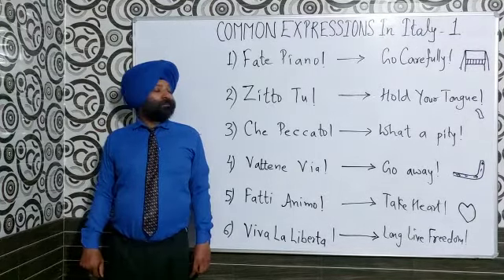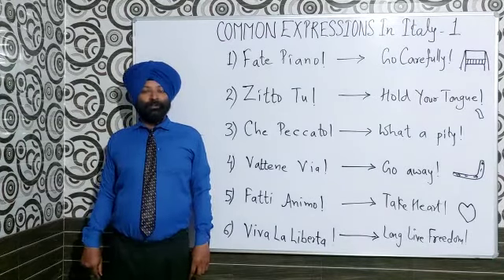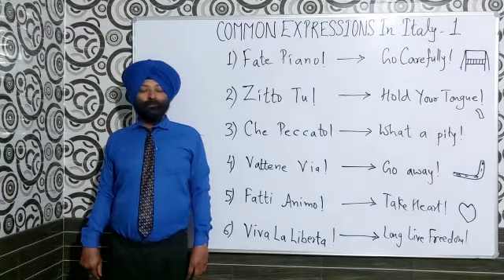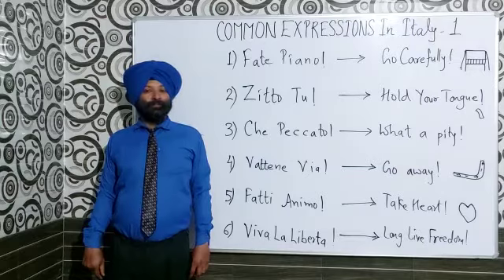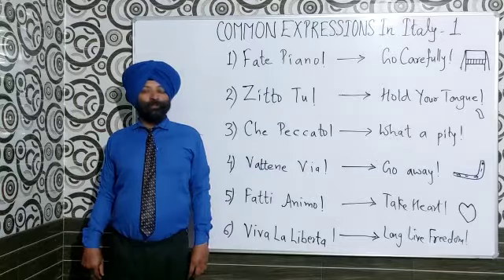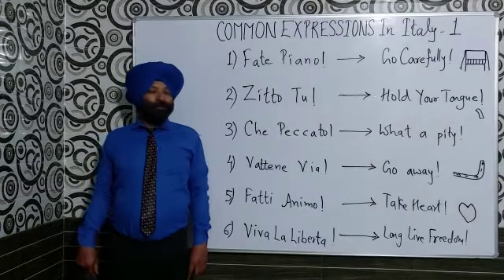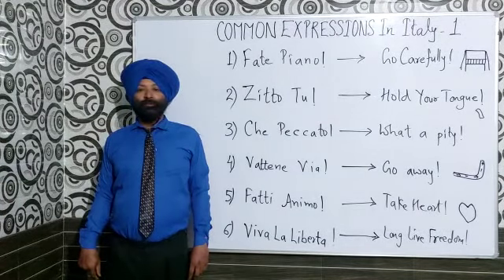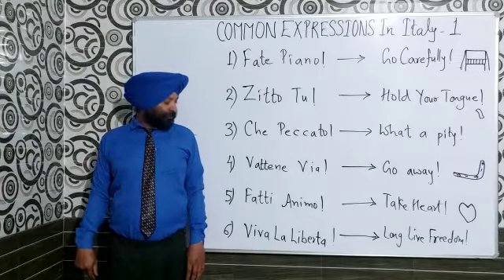COMMON EXPRESSIONS In Italian-1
01. Fate Piano ! - Go carefully !
02. Zittu Tu ! - Hold your Tongue !
03. Che Piccato ! - What a pity !
04. Vattene Via ! - Go away !
05. Fatti Animo ! - Take Heart !
06. Viva La Liberta ! - Long Live Freedom !